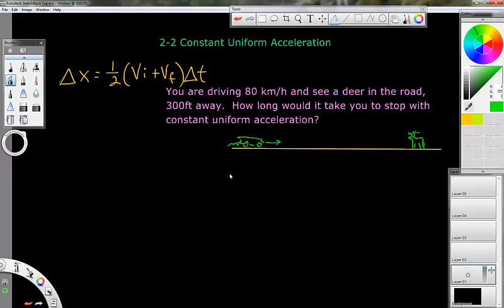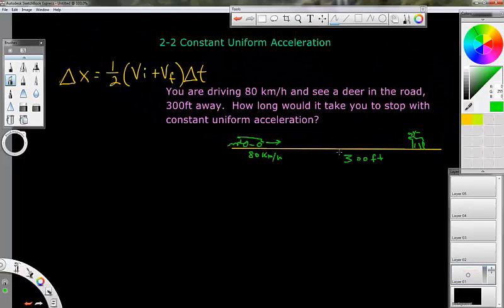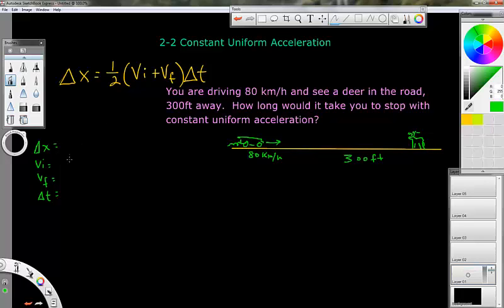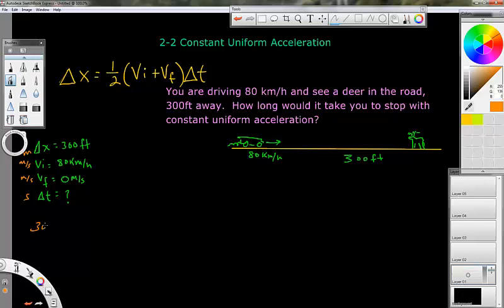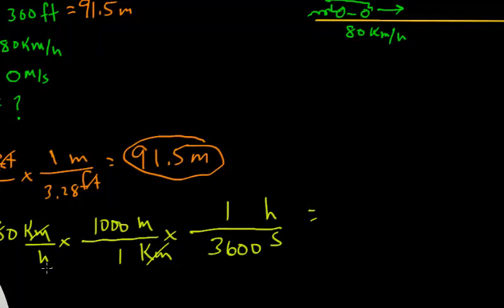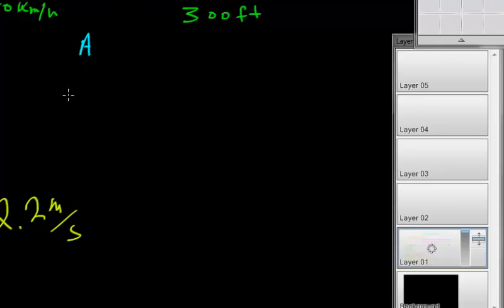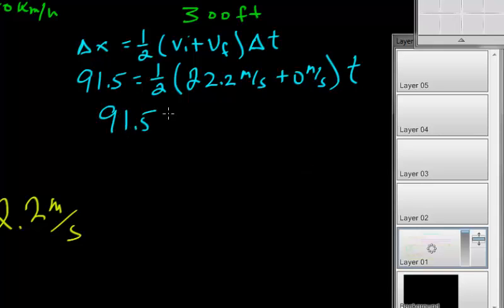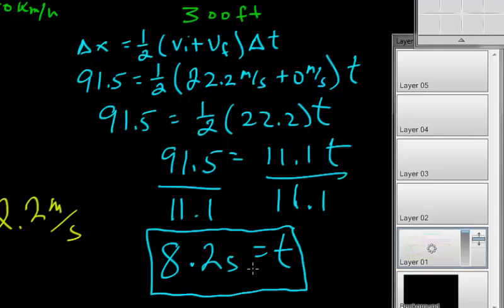physics ch2 2.2 constant uniform acceleration